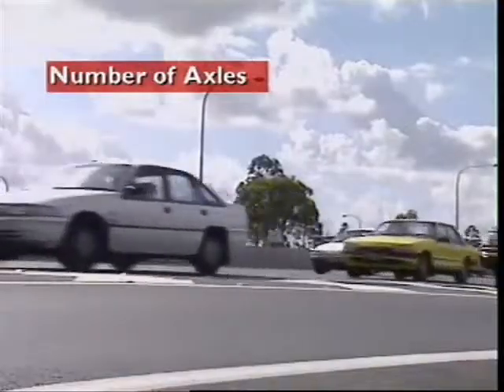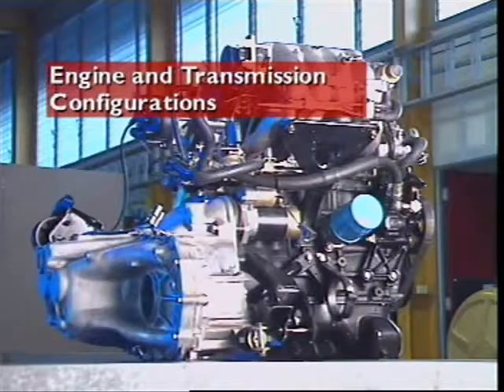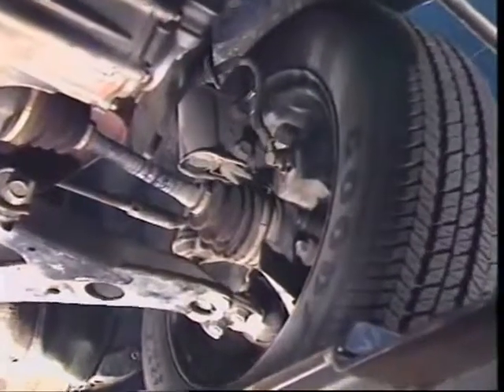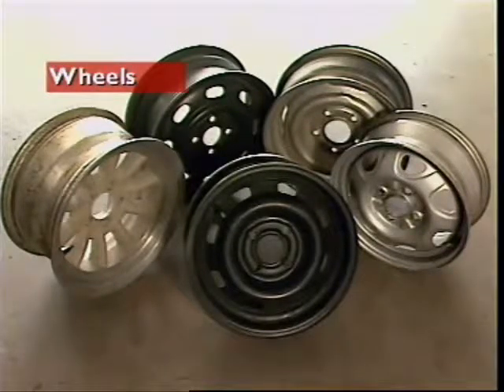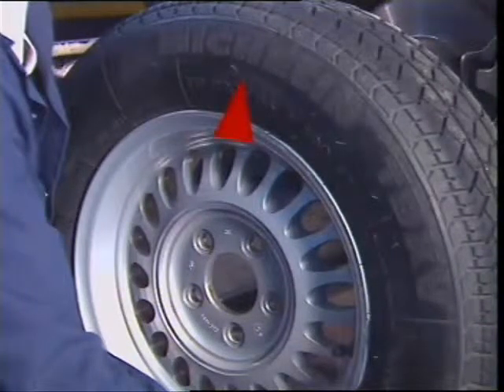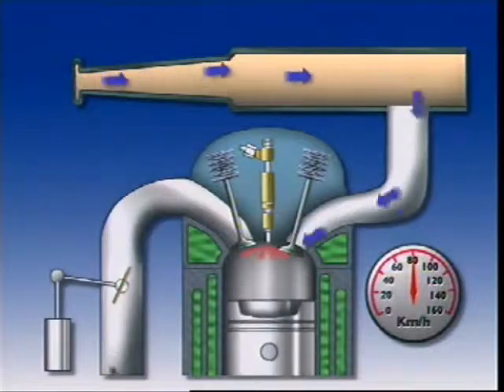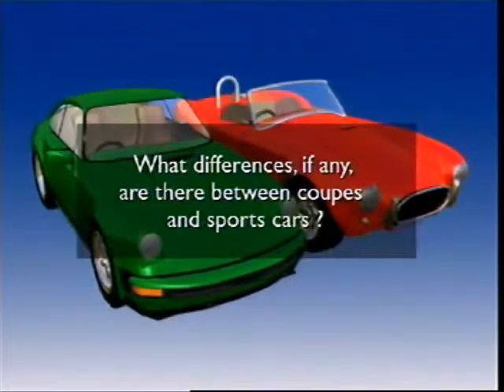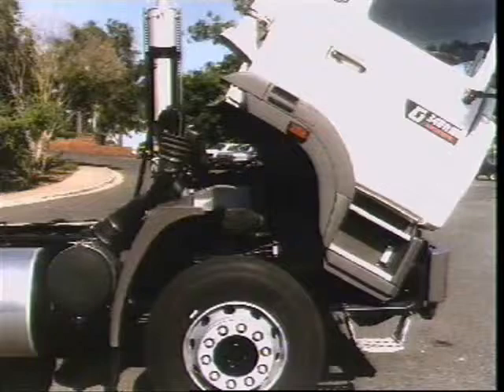41 Vehicle Configurations and Chassis Systems